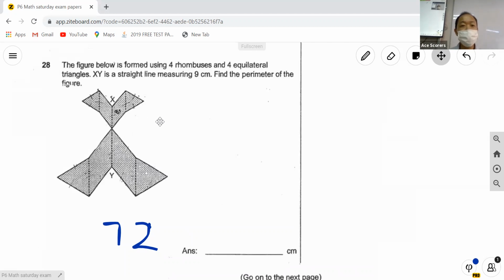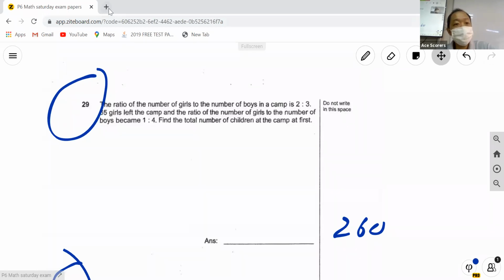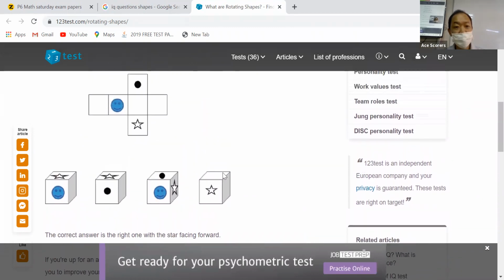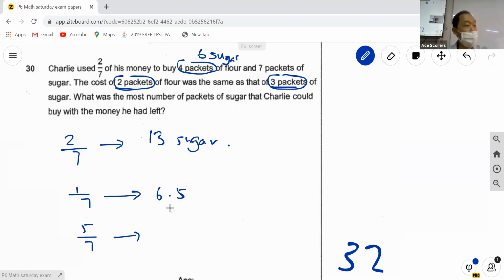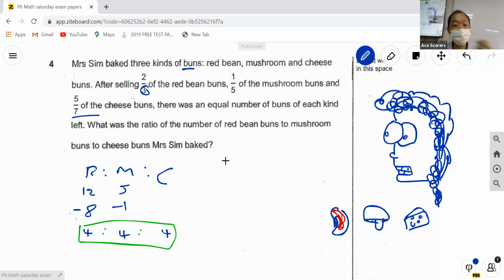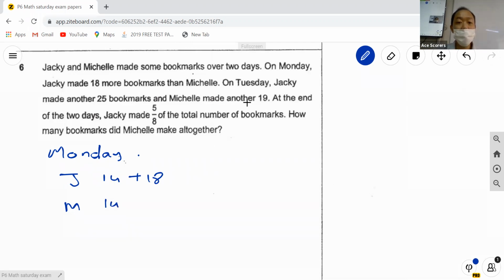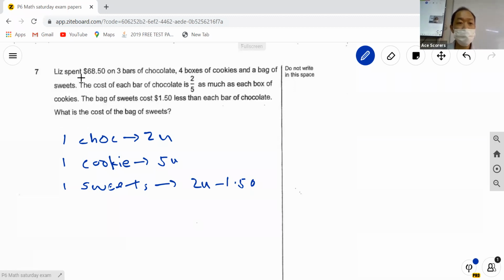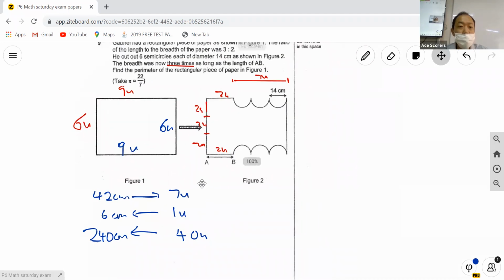P6 Math - preliim paper revision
In this video we go through P6 math revisio using a prelim paper